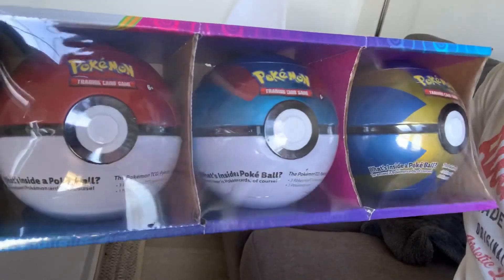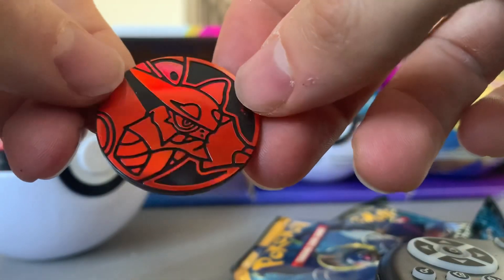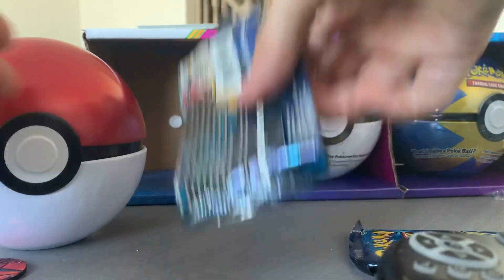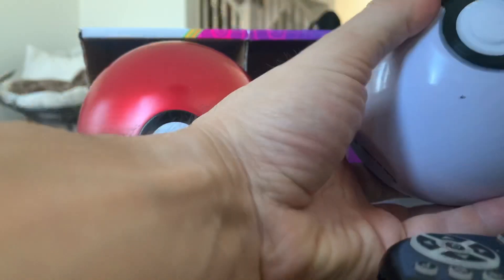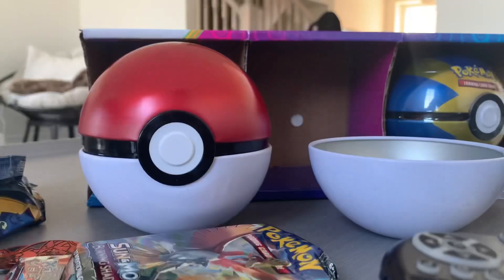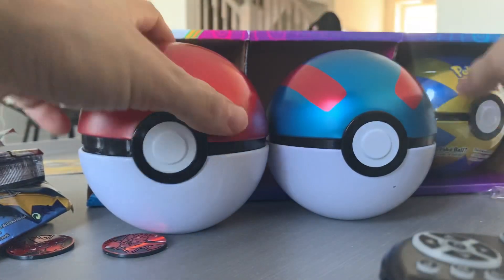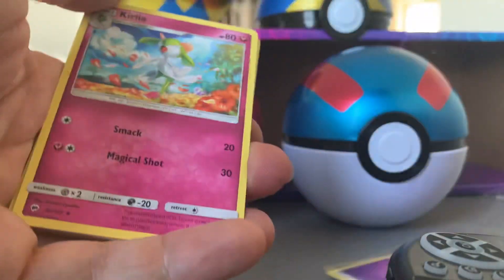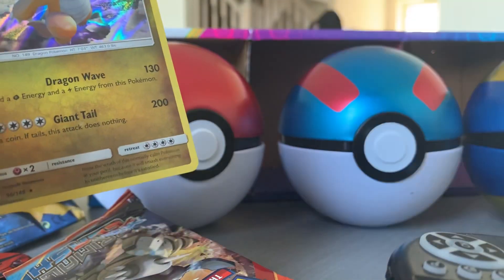Opening Pokemon Mystery Box *CRAZY PULLS* [Costco Bundle]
In this video I open 3 mystery pokeballs I found at costco. Each ball has 3 mystery packs inside. This was so much fun! If you are into Pokemon, I highly recommend you pick yourself up one of these mystery packs. I hope you enjoy my reaction. Watch until the end :)

Instagram: @gretosuperstar (New and different content released here! If you want to see behind the scenes stuff, add me here!!)
TikTok: @gretosuperstar (This is where I get to act silly! Loving this platform!)
Twitter: @gretosuperstar (Follow me, I will always let you know when I post a new video here!)

Love you! OK Bye.